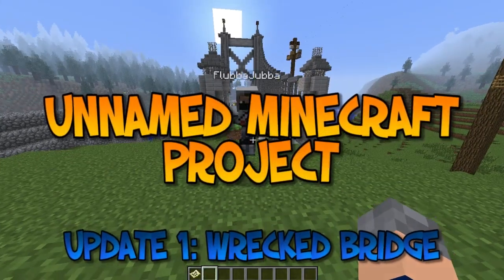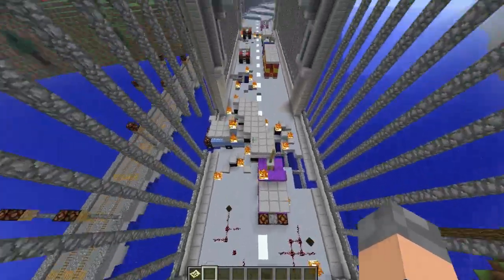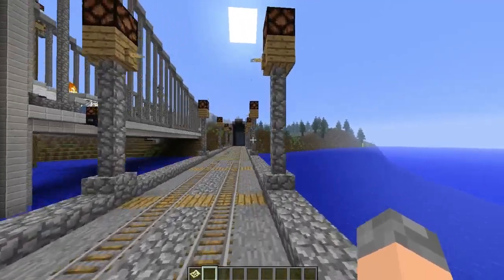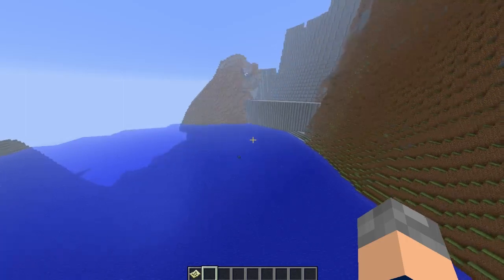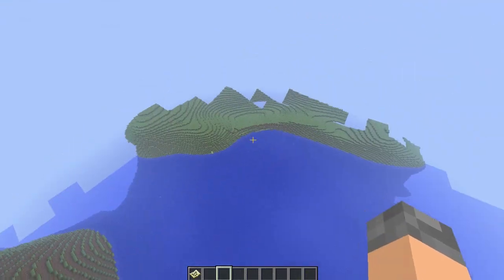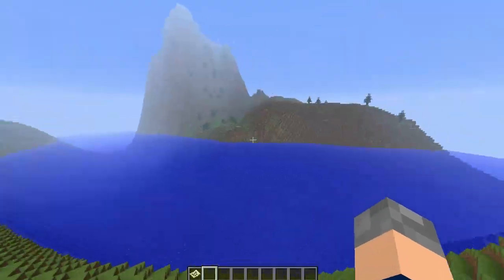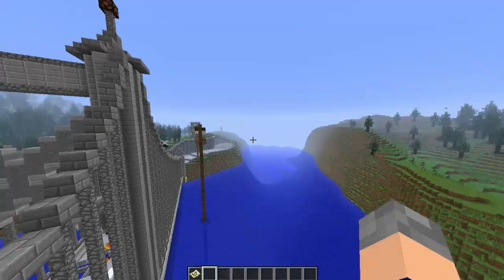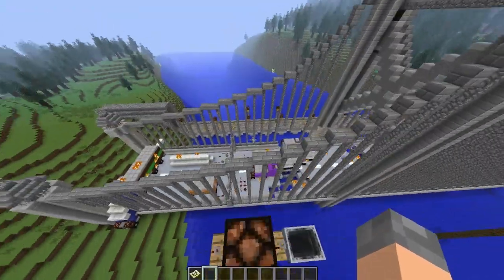District Z - Update 1: Wrecked Bridge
An update video of our first big adventure map :O